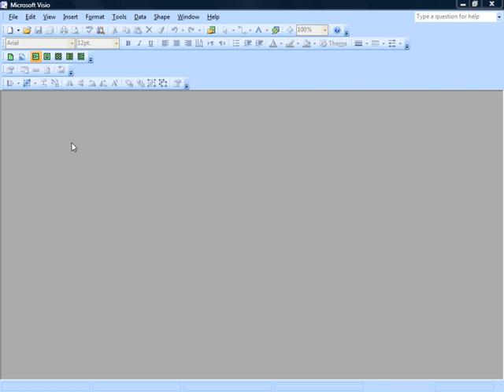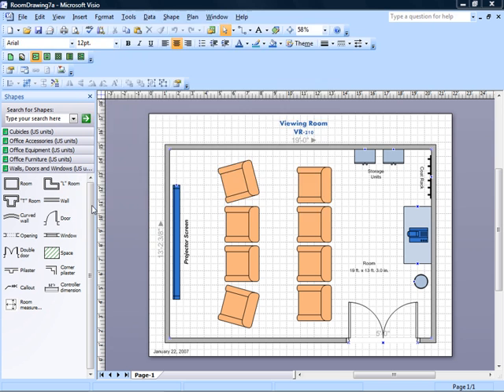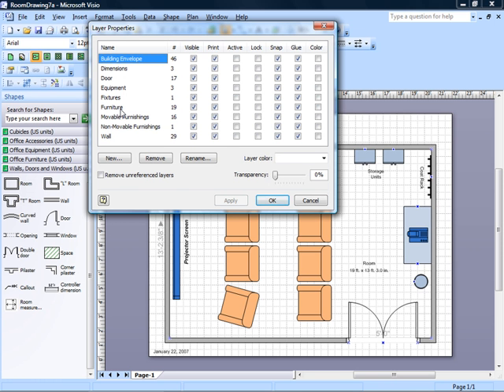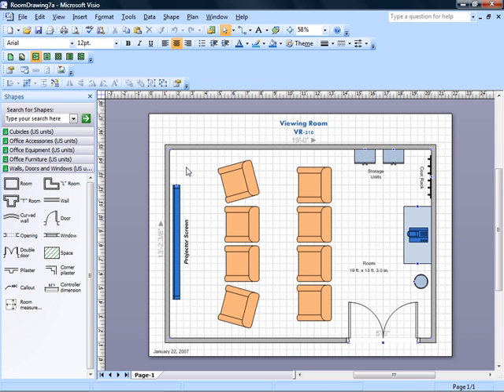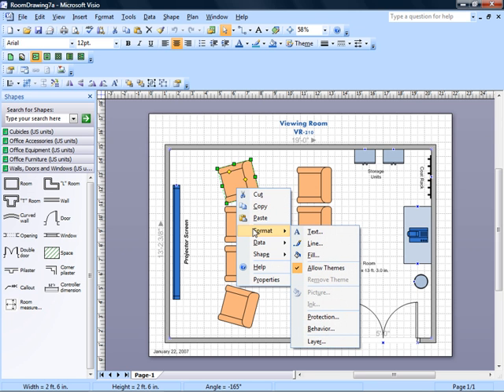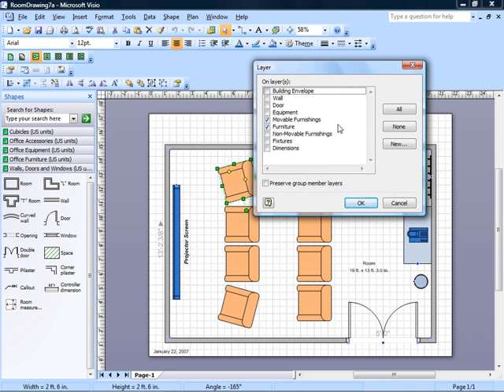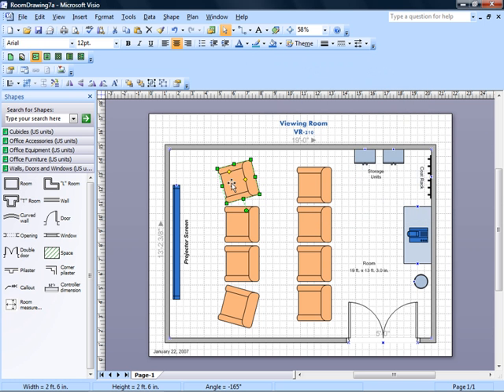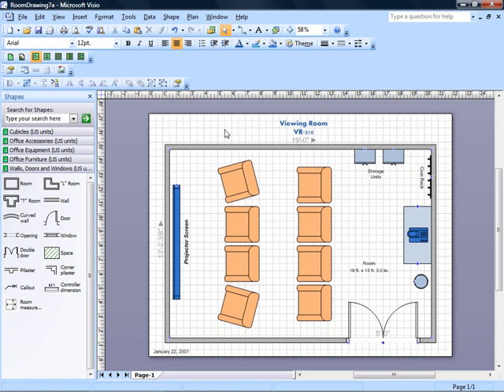07_01_AssignLayers.mov